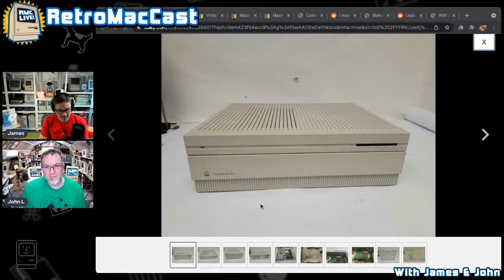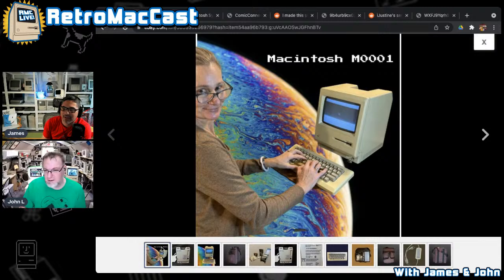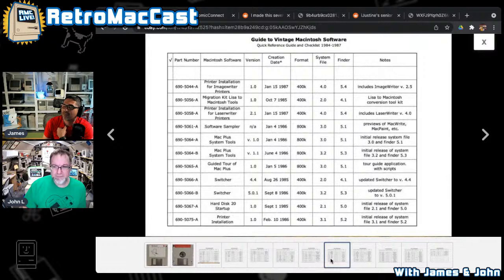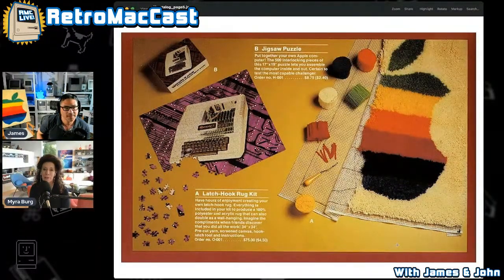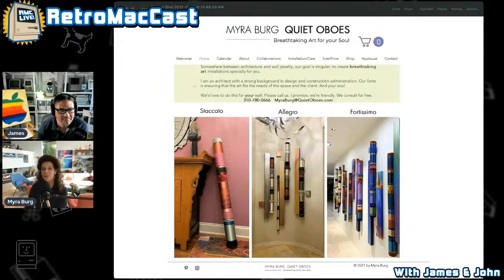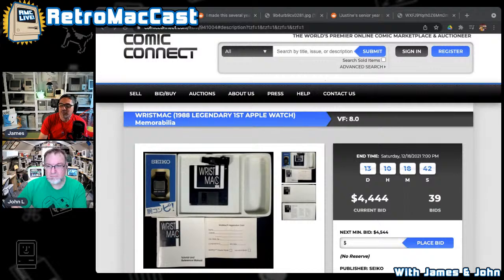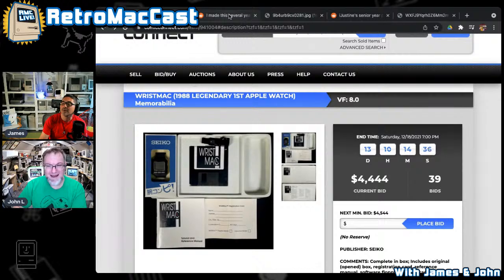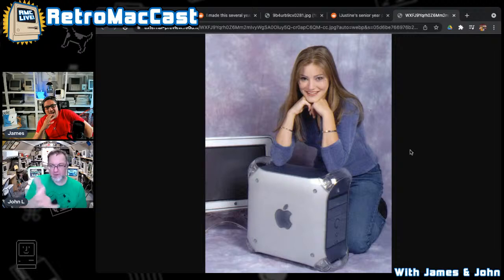RetroMacCast Episode 595: Hooked on Latch-Hook Part 2 with Myra Burg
James and John discuss eBay Finds: Mac motherboard collectible, clever 128k Mac listing, and interesting original Mac floppy disk auctions. James chats with Myra Burg, the designer of the Apple latch-hook rug kits and Apple wall hangings. News includes the Seiko WristMac auction.